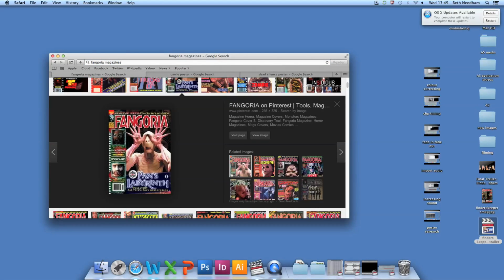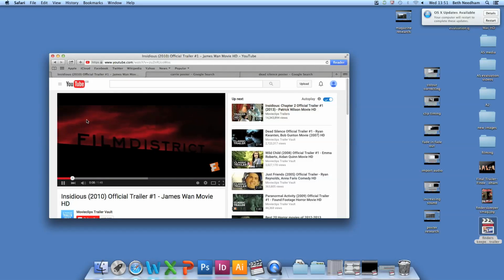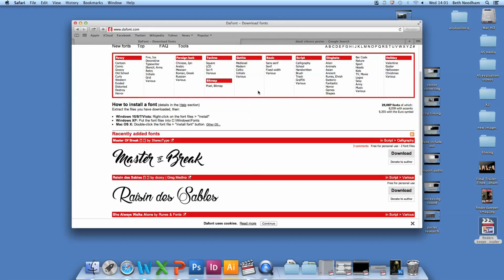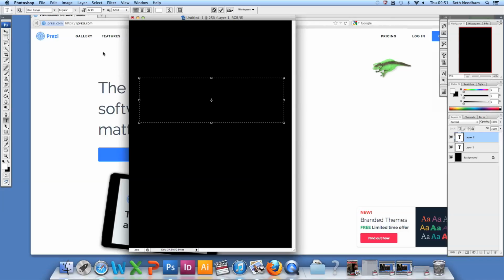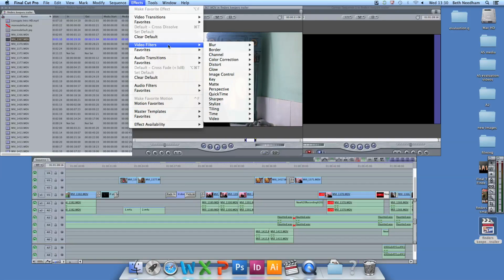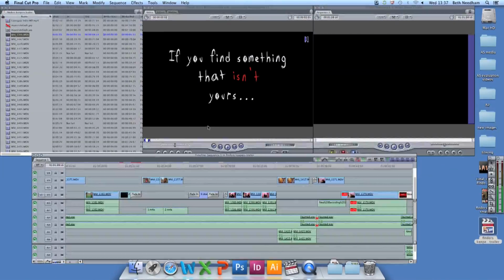Evaluation Question 4